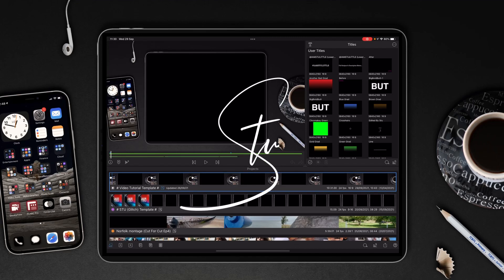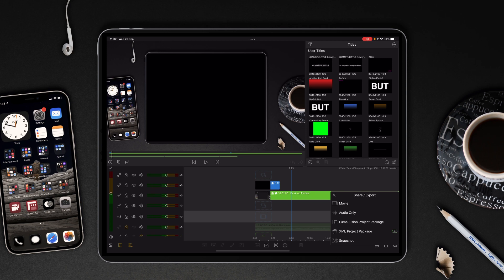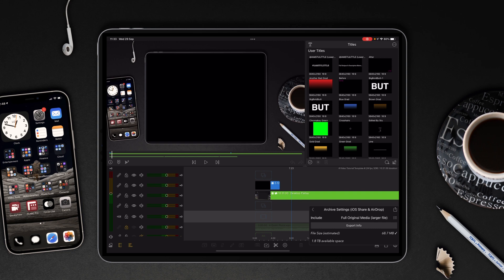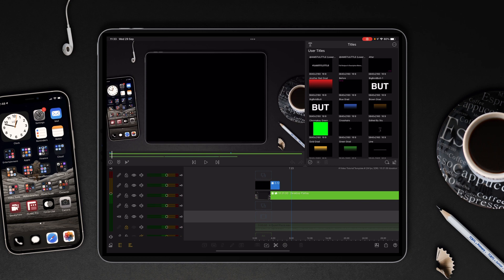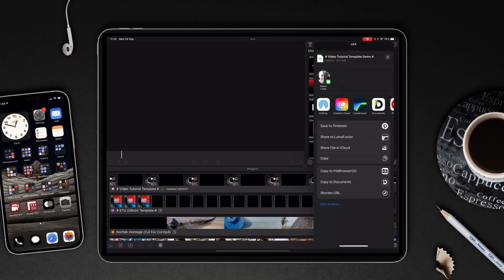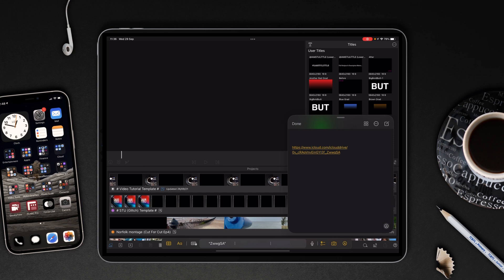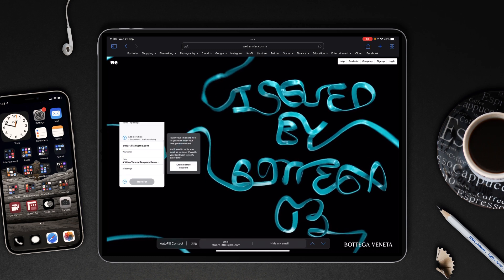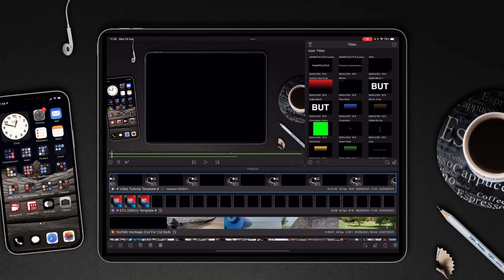Watch a Video Editor Send LumaFusion Project Packages via iCloud or WeTransfer￼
Using iCloud and WeTransfer for sharing LumaFusion Project Packages can be one of these simple yet awkwardly hard tasks to do. So let me show you how I go about sharing LumaFusion projects edits and what options I enable or disable depending on the situation…

Tutorial #64